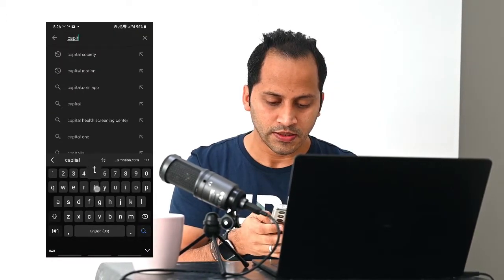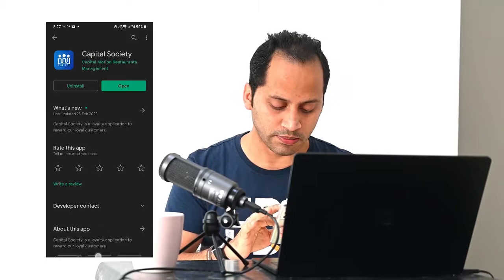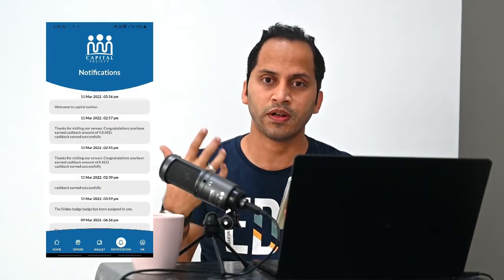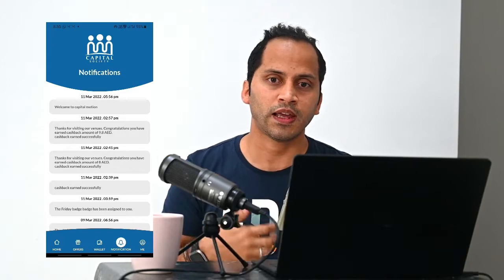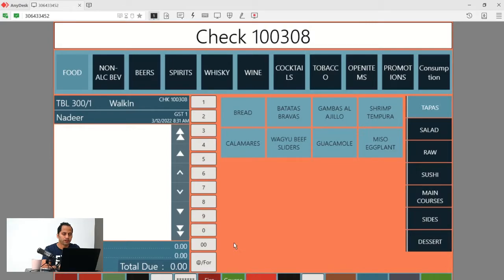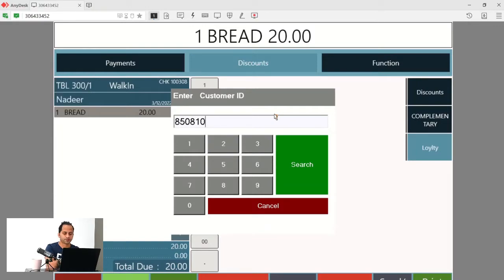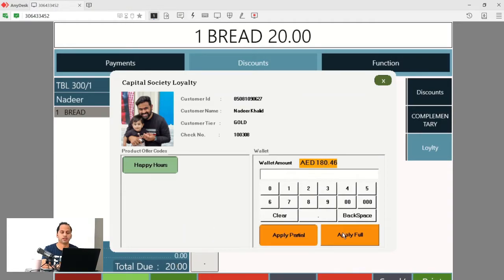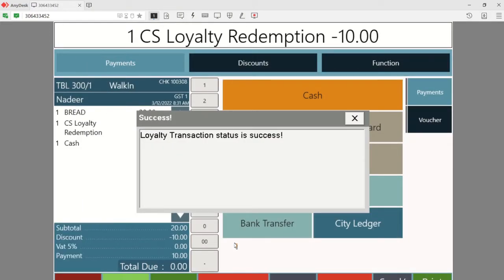Introduction to Capital Society | How to Use Loyalty in Micros